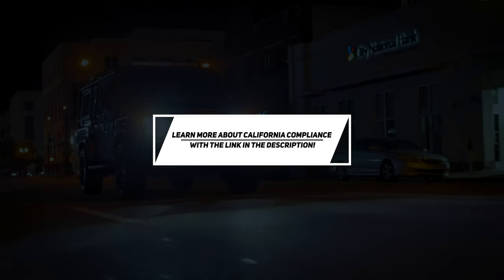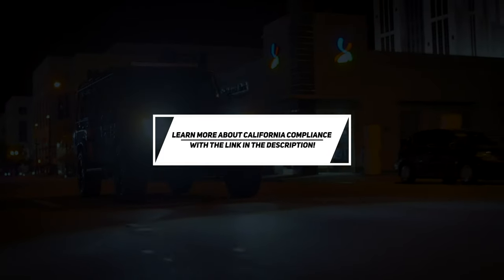Making Your Defender California Compliant | "Behind the Build" EP. 26 | E.C.D. Automotive Design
Here is the link for more information from ECD about California Compliance!